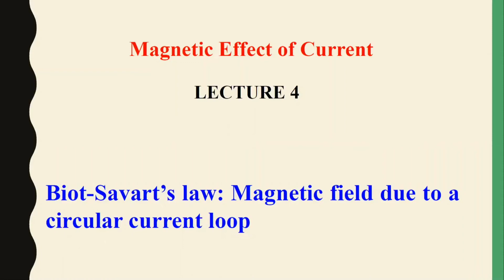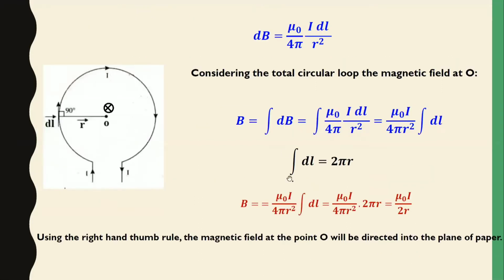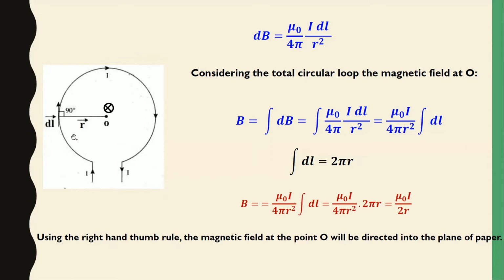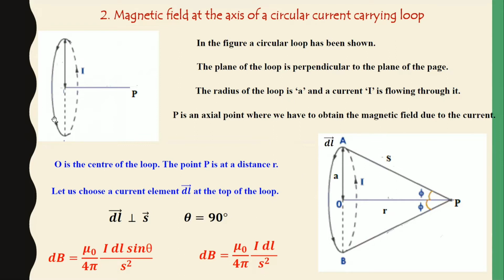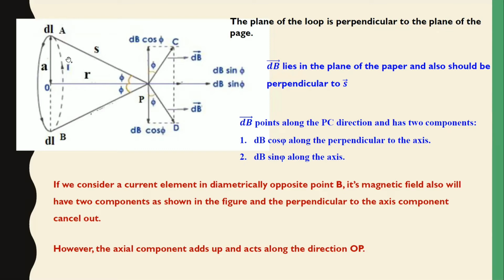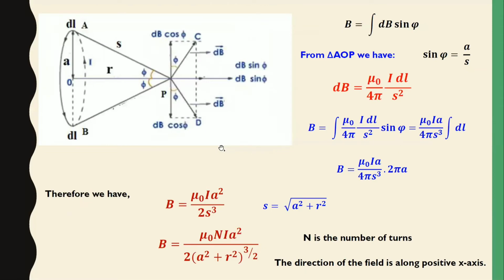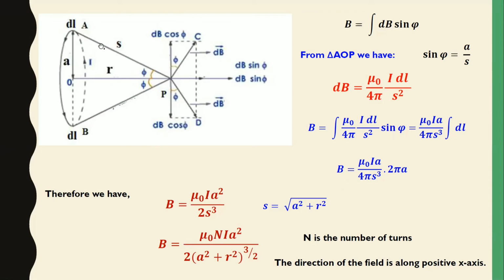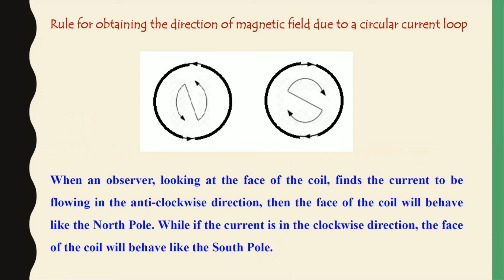APPLICATION OF BIOT SAVARTS LAW_MAGNETIC EFFECT DUE TO A CIRCULAR CONDUCTING LOOP_JEE_SJD